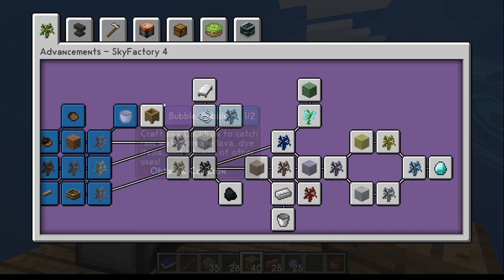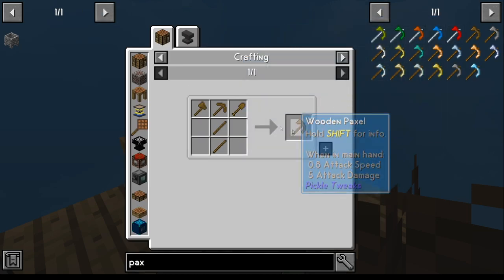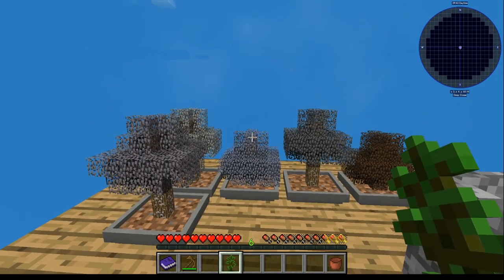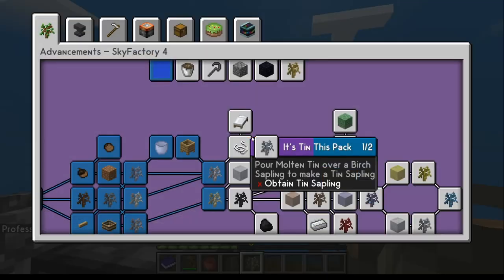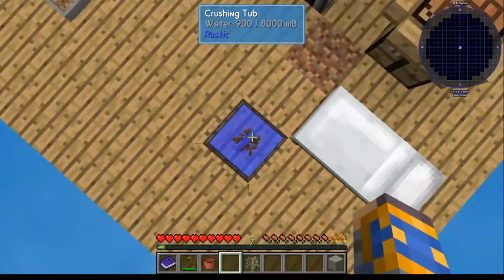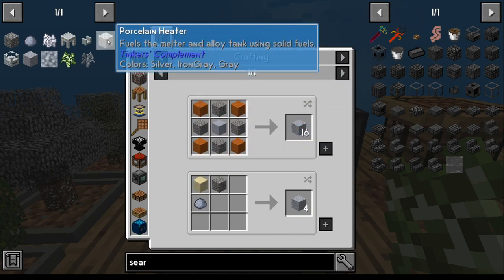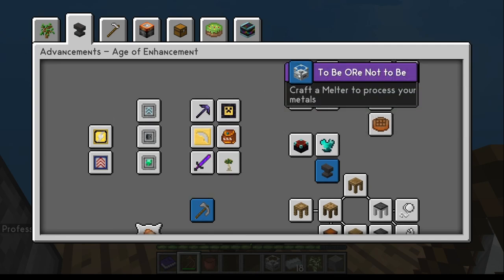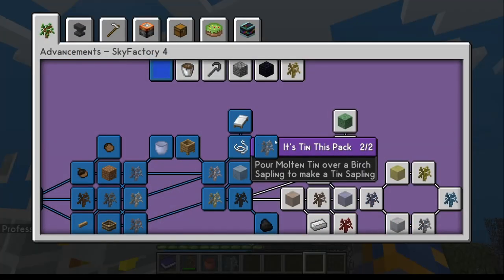SkyFactory 4 Breakdown of all Achivments Day 2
This is a breakdown of every achivment from Cauldron to Tin Amber in Skyfactory 4.2.2.

Bubble Bubble
You Cotton Be Kidding Me
Palm Trees
Nap Time
You Cotton Something?
Tin man
Sixteen Tons
It's Tin This Pack
COALateral Damage
Amber is the Color of my Dinosaur